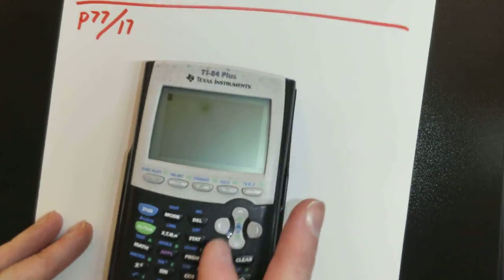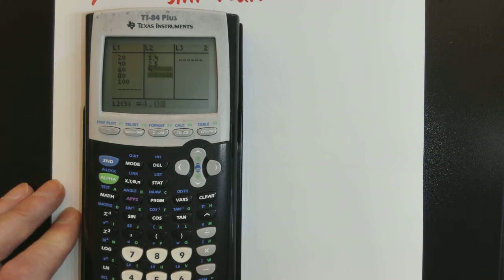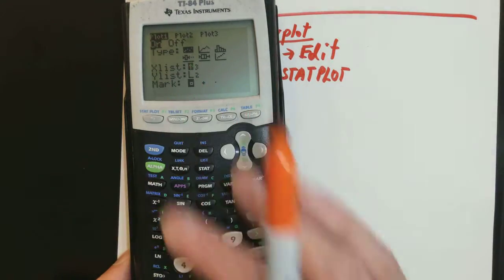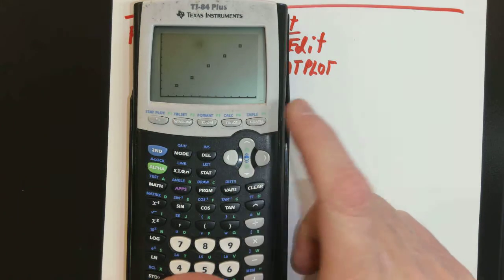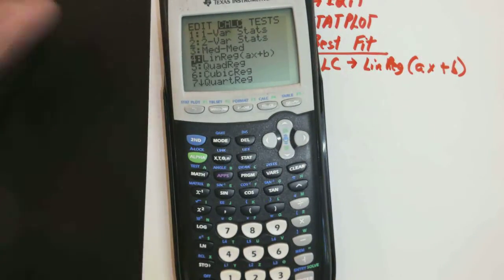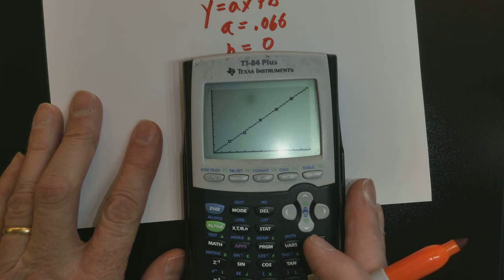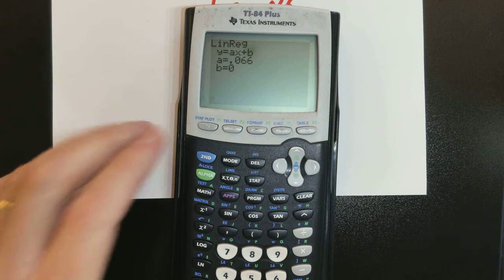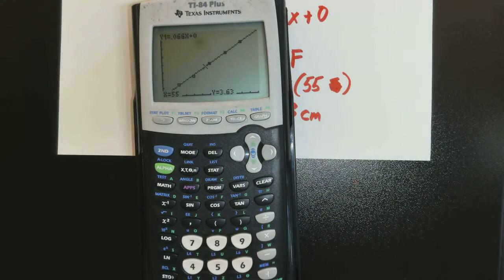Line of Best Fit Using the TI-84(83)